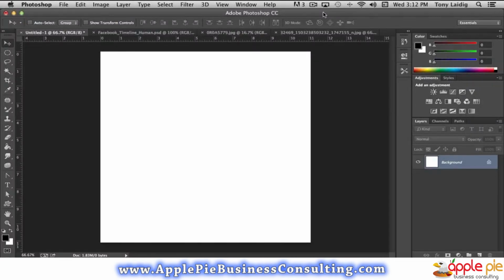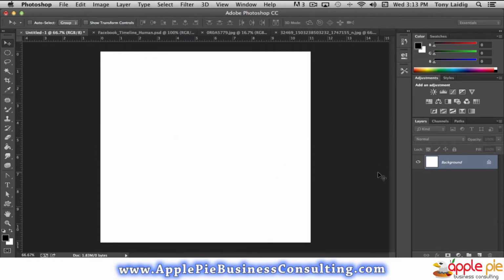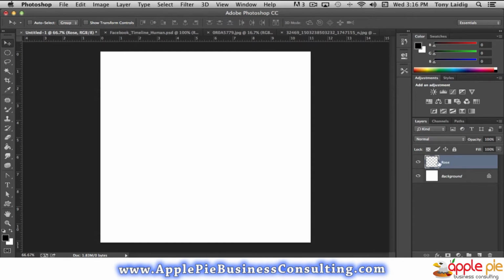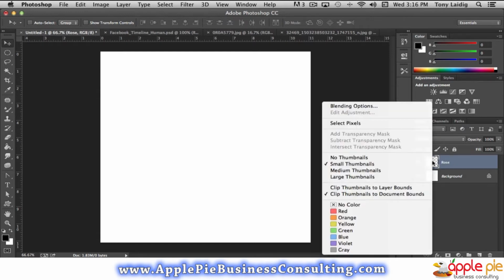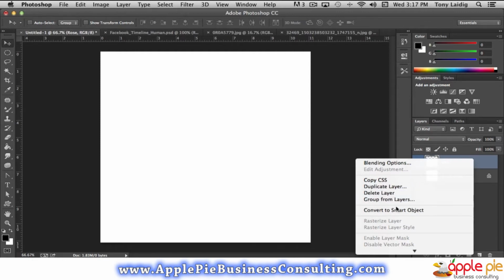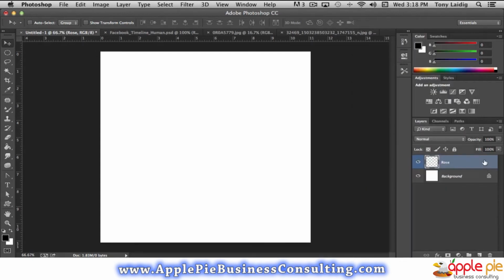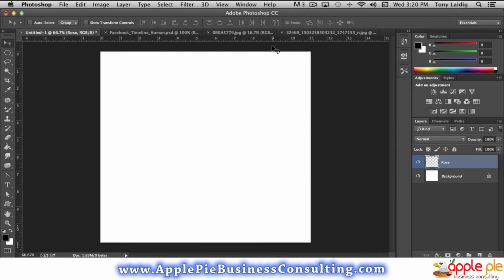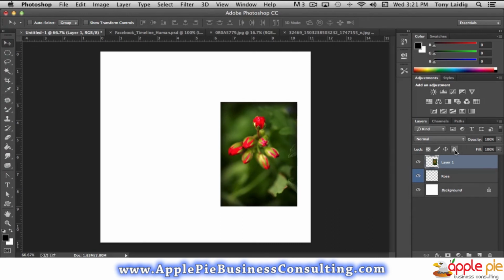Understanding Photoshop Layers Video #27